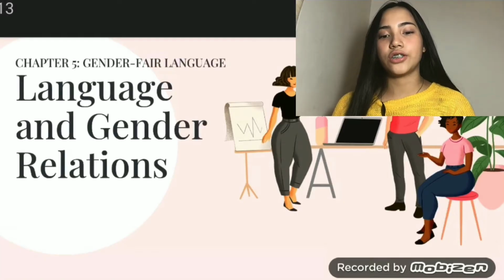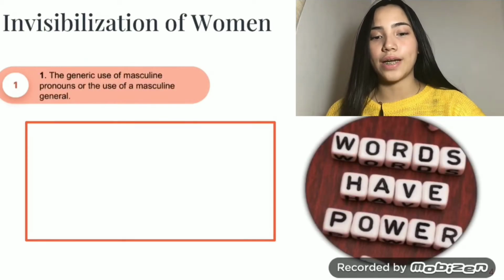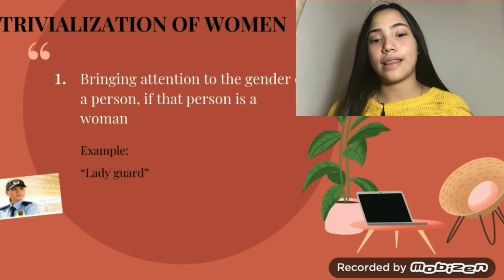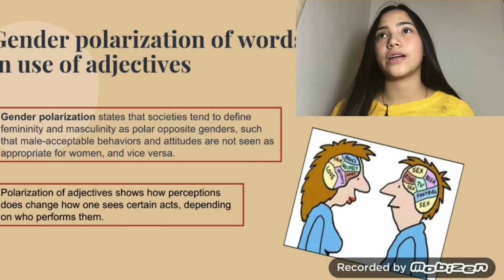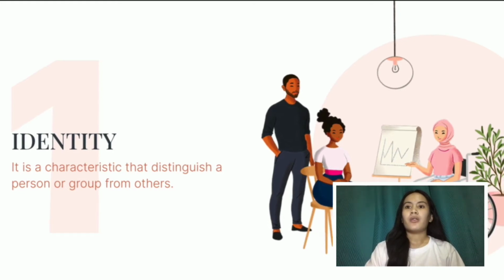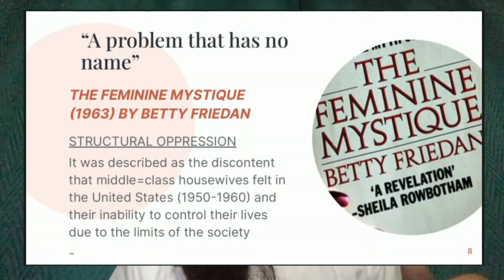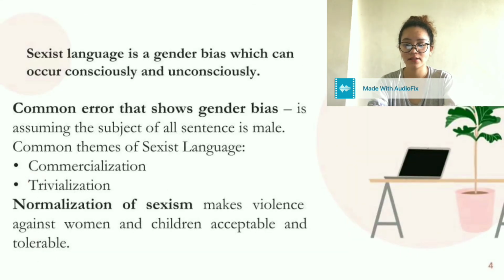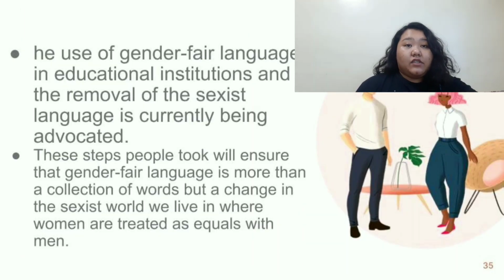Chapter 5: Gender-Fair Language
In compliance with Gender and Society activity.